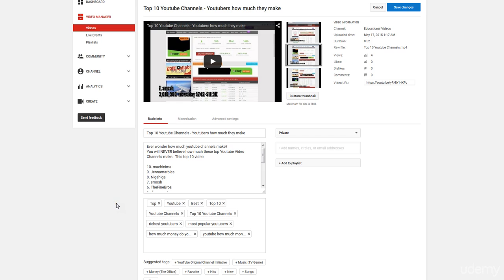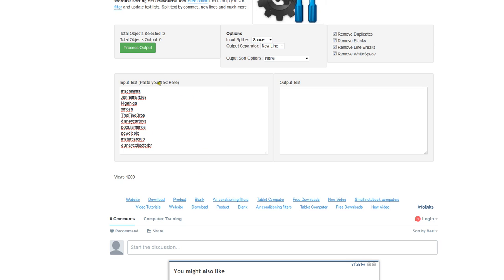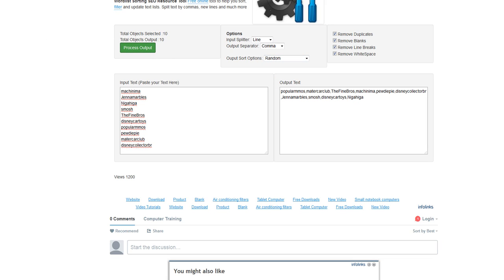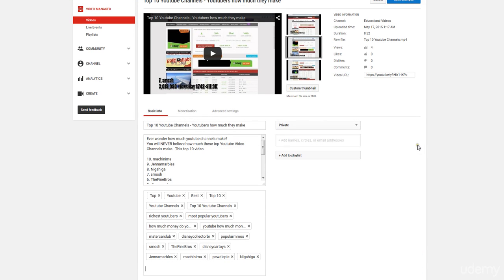23. Smart Tagging for best results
youtube earning
youtube earnings
youtube earnings per view
youtube earning report
youtube earning trick
youtube earning tutorial
youtube earning bangla tutorial
youtube earnings per view in hindi
youtube earnings not showing
youtube earning in urdu
youtube earnings in adsense
youtube earnings explained
youtube earnings proof
youtube earnings tutorial
youtube earnings report
youtube earning 2016
youtube earnings 2016
youtube earning calculator
youtube earning estimate
youtube earning money
youtube earning trick
monetise your videos on youtube
monetise your videos and grow your audience
monetise youtube account
monetize youtube adsense
monetise youtube channel
monetise youtube how much money